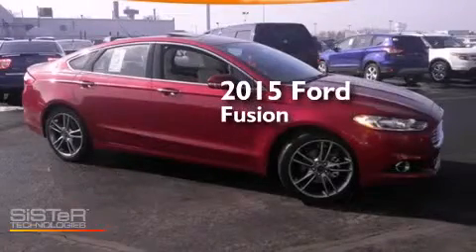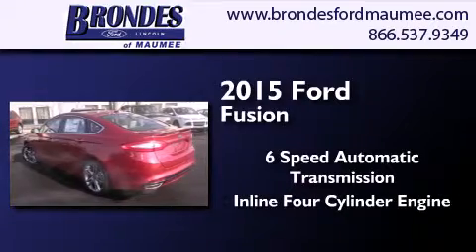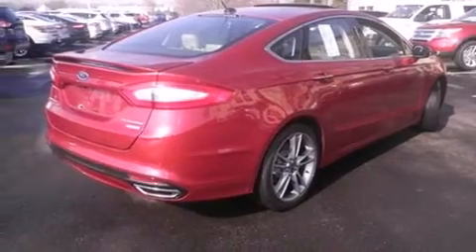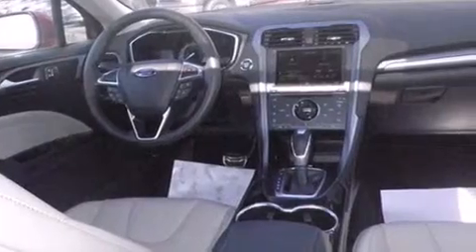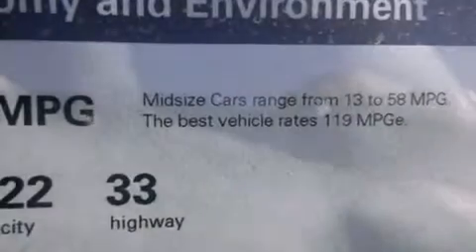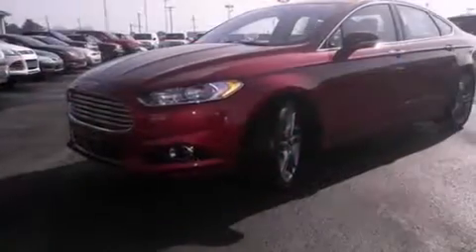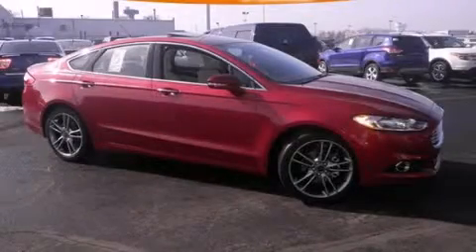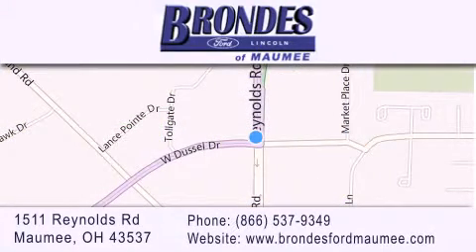2015 Ford Fusion Toledo OH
We have been honored to serve the Maumee OH area , we promise that your experience at our dealership will exceed your expectations ! Year : 2015 Make : Ford Model : Fusion Engine : 2.0L 4 cyls Ecoboost Trans . : Automatic 6-Speed Exterior : Ruby Red Tinted Clearcoat Miles : 19 Interior : Medium Soft Ceramic w/Leather-Trimmed Heated/Coole Stock : FC5167 Brondes Ford Maumee 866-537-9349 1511 Reynolds Rd. Maumee , OH 43537